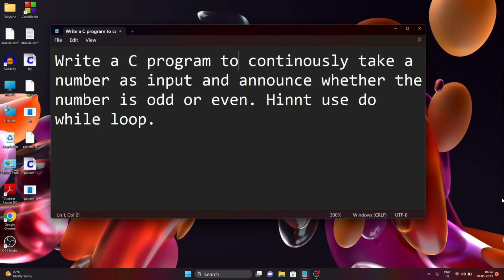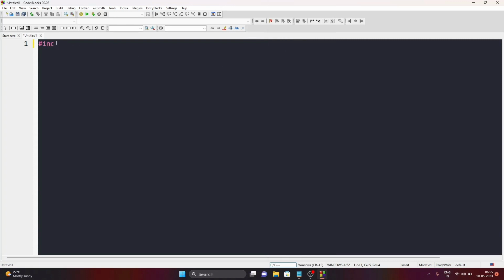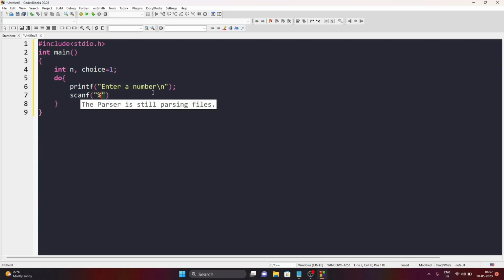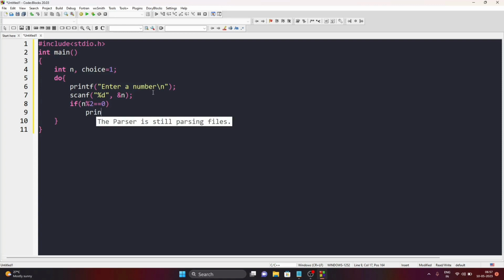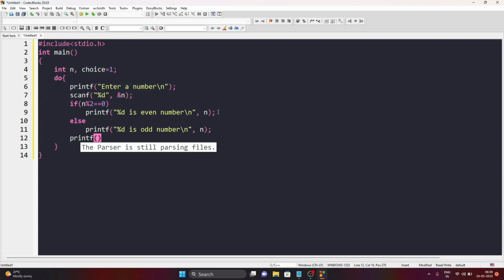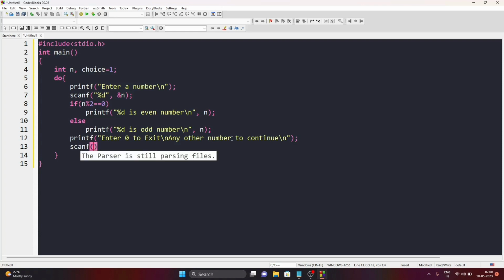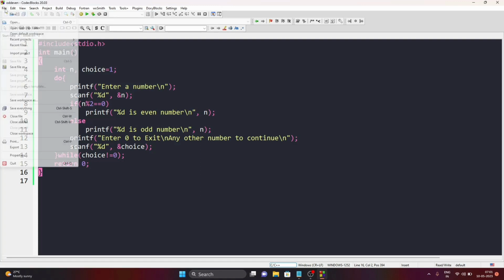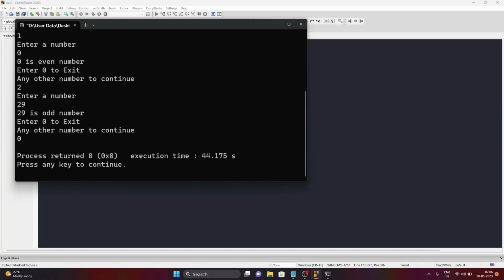Write a C program to continuously take a number as input and check if it is odd or even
Write a C program to continuously take a number as input and announce whether the number is odd or even. Hint use do while loop.
Class 10 Computer Science Chapter 4 Question Number 6. B. Solved answer